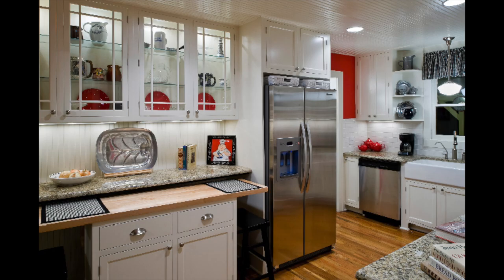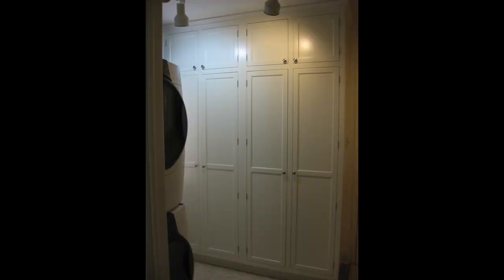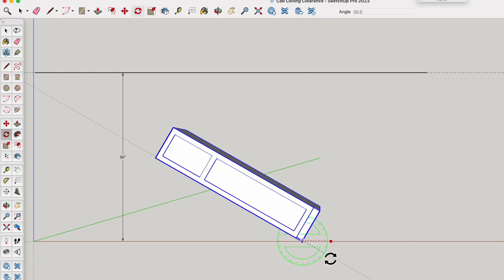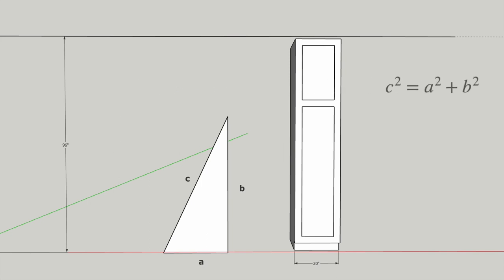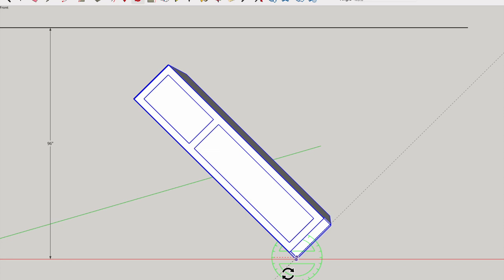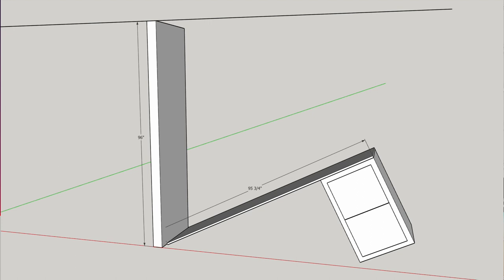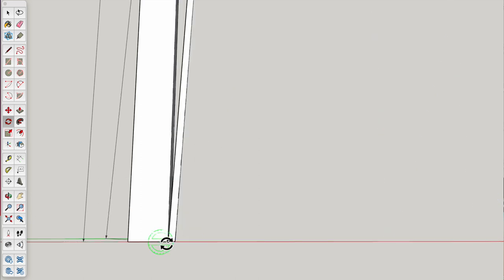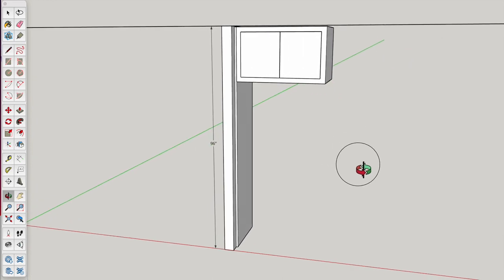Cabinet Ceiling Issues - Solved!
If you're designing or planning to install a tall cabinet but are maybe a little intimidated by potential ceiling issues, this video explains a precise way to calculate maximum heights, as well as  alternative construction methods.

While all persons associated directly or indirectly with this channel/site/publication use their best efforts in preparing the content, there is no express or implied representation or warranty with respect to the accuracy or completeness of the content, including any content, links or resources shared, including those by third parties. Furthermore, all parties specifically disclaim any and all express or implied warranties of merchantability or fitness for a particular purpose.

We have no way of knowing your specific situation or circumstance; accordingly, the opinions, products, methods, advice, strategies, etc. contained herein may not be suitable for you. Do your own research and consult with product manufacturers and other relevant resources where appropriate before taking any action on this video. No liability or damages shall take place because of this video and/or its content. Furthermore, your use of this video and its content confirms your acceptance of the above terms, as well as your agreement that Texas law applies to all disputes relating to this channel and its content and, venue for all such claims and disputes shall be in Kendall County, Texas.

This video and our channel in general may contain certain copyrighted works that were not specifically authorized for use by the copyright holder(s), but which we believe in good faith are protected by federal law and the fair use doctrine for one or more of the reasons noted above.